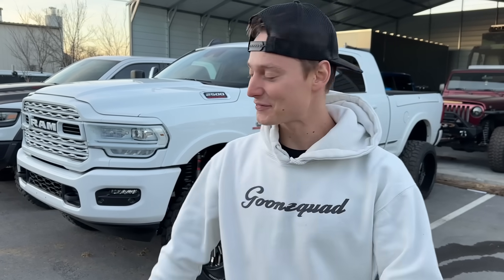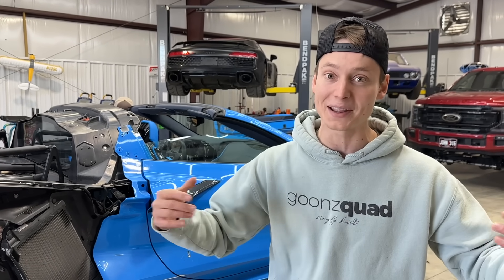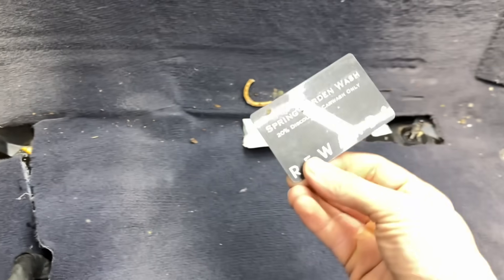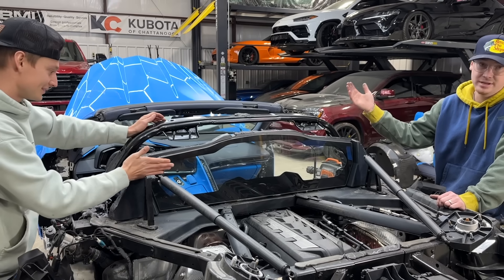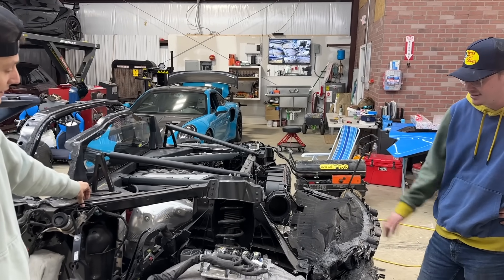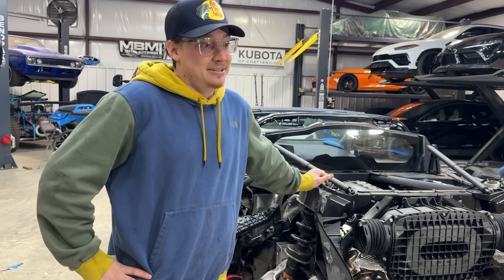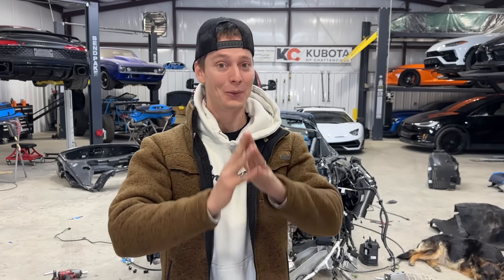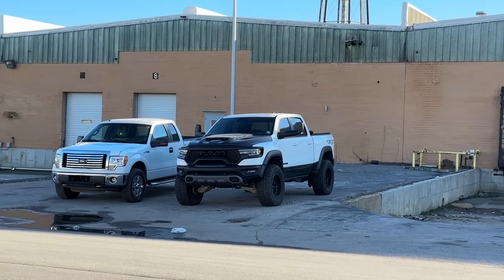Rebuilding A Wrecked 2023 Corvette C8 Part 3!!!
Cant wait to show you guys how this build goes! We are super pumped about this one and the damage just keeps getting crazier. This one might be over budget but we hope in the end it is worth it.